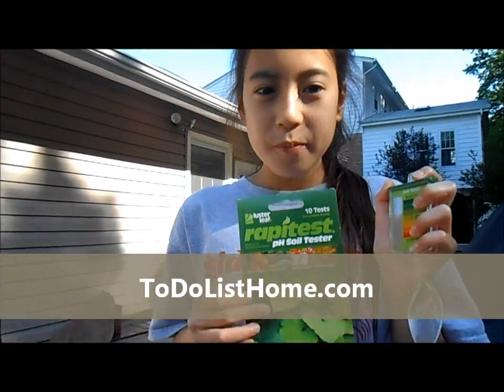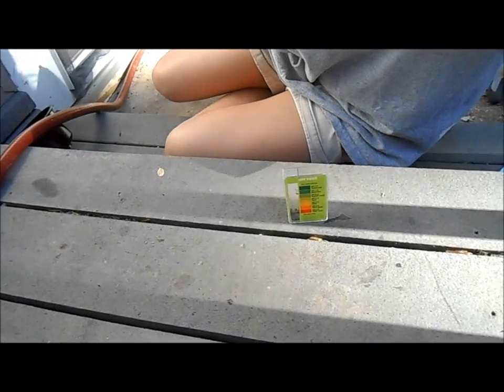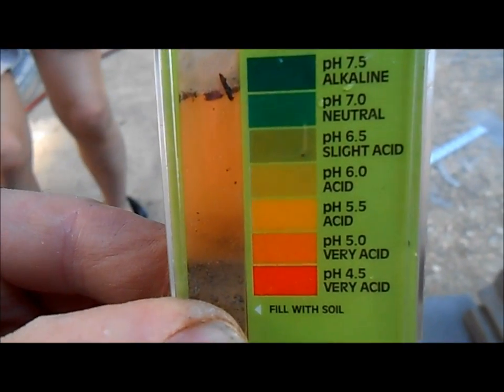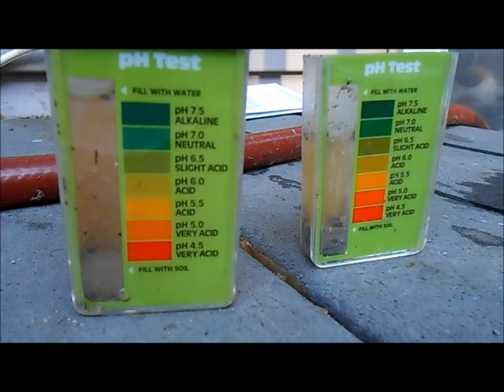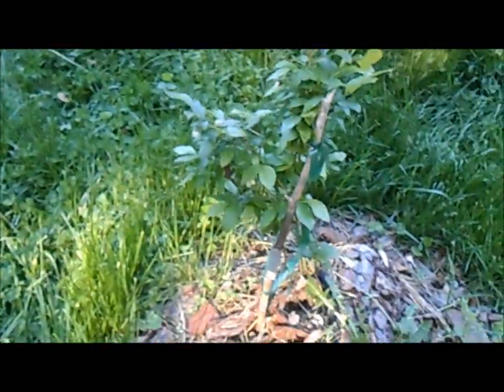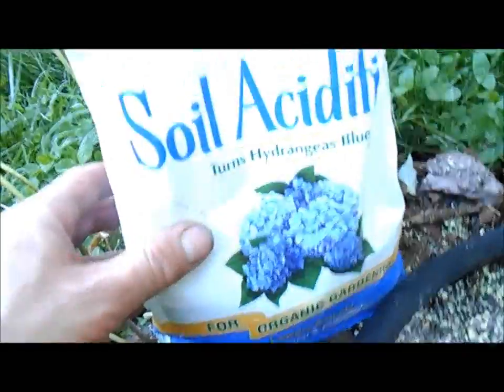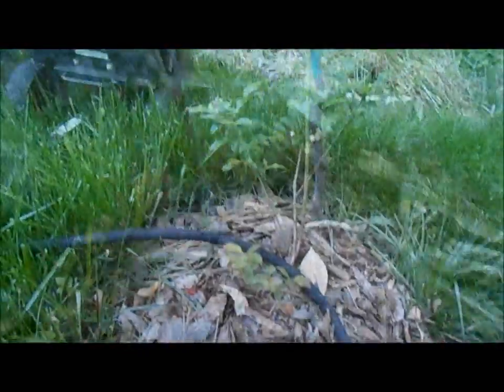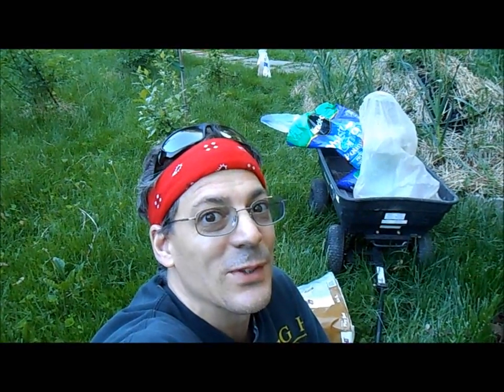Test And Adjust Soil pH For Blueberries and More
The blueberry plants have been in the ground for over a year and I have been aware for some time that just a few of the bushes are doing really well. They all have blueberries and nice branches except for one that has not yet born fruit and another that has not sprouted branches. Overall they seemed to be doing well and the foliage and colors are in line with my expectations. My children and I started these plants from bare roots in April 2012 and by September the leaves had turned brilliant hues of red and orange as expected.

Now that blueberries are on the branches it's time to take growing them more seriously and I did so recently but looking at the pH levels of the soil for each of the plants. It's something I should have done at the time of planting last year but I didn't have any means to do so other than sending off boxes to the county extension office for a hefty price. I remember only doing cursory glances on Amazon for soil test kits but didn't feel they were necessary at the time. Now they are necessary and you can how easy it is to find and use the RapiTest pH kit.

For just $1 per test, my daughter and I were able to test 10 of the 12 blueberry plants growing in the back yard. We did this on Mothers' Day when the weather was still cool and the results we share with you are quite varied from the extremely acidic to the very alkaline. Most of the plants required a lowering of the pH levels. The blueberries are split into two sections and one was much more alkaline than the other.

The video goes on to show how I use soil acidifier, sand, and pine bark mulch to amend the soil towards a lower pH. In one case I had to add lime, potting soil, and pine bark mulch to raise the pH for a plant that was not developing branches.

I had my first homegrown blueberry yesterday and I am glad I finally took the time to checks the soil pH for the plants. The blueberry was wonderful of course and there are many more to pick so it is only fitting that I go the extra step to ensure that the plants have a great chance of being regular and prolific producers in the back yard. I thought I had prepared the soil properly and I should have checked it sooner. But as I close in the video nature is most often forgiving enough to allow one to admit mistakes and make corrections. Don't forget to do the same yourself. That's it for today now go and put something productive on your property.

Welcome and Learn to thrive through the challenges of the 21st century. How will you get there? What will you be producing? Be more productive, it's fun.

Join the community of experts for not only surviving but thriving during the 21st Century. This is your time to make a difference for you and yours. if you don't plan your life it will be planned for you. The same goes for your garden or lack thereof.